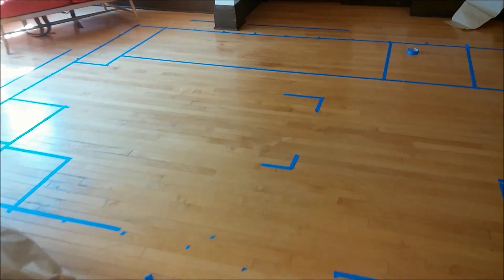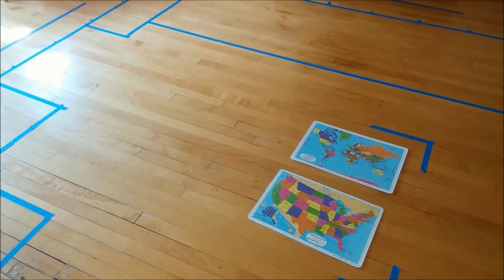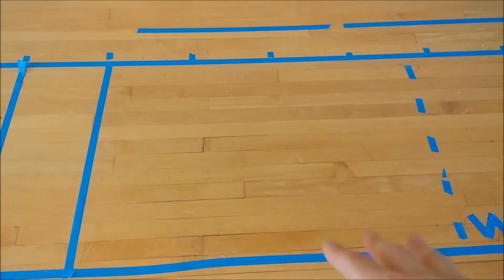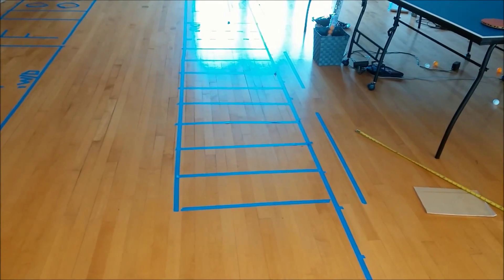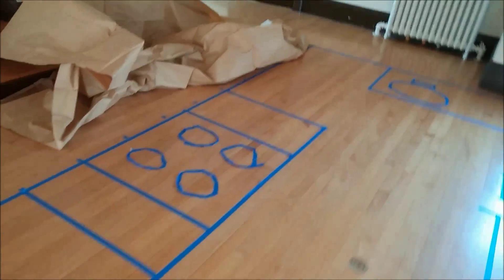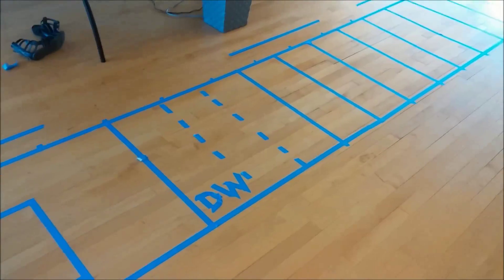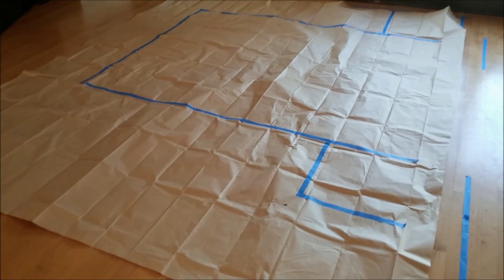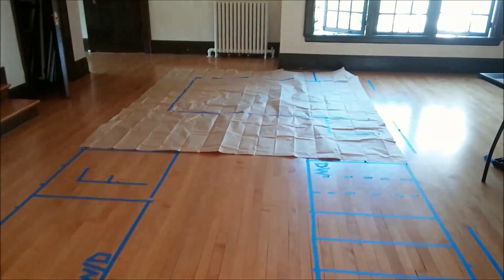Tiny house floor plan- up to scale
A fun and great learning exercise to see how things will feel up to scale!